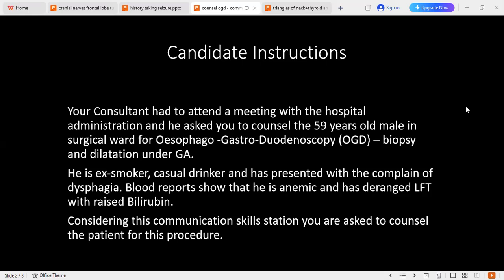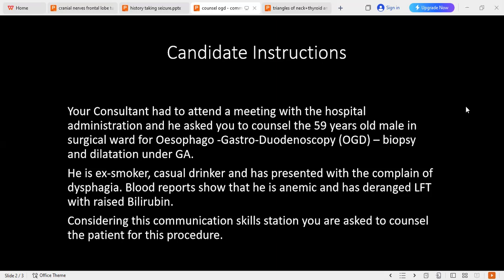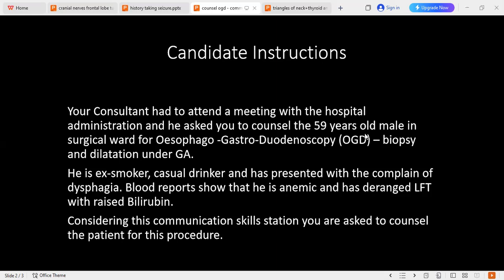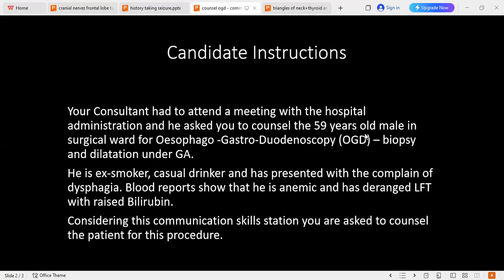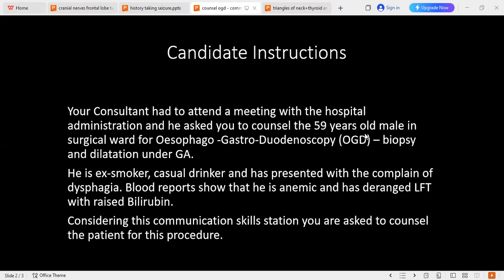Counseling for OGD